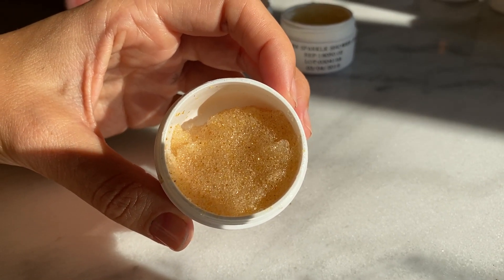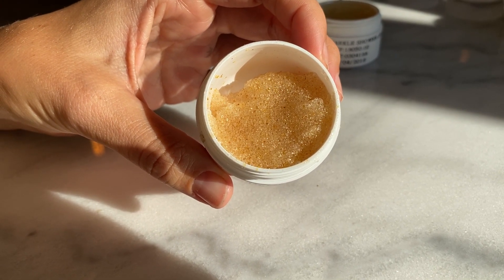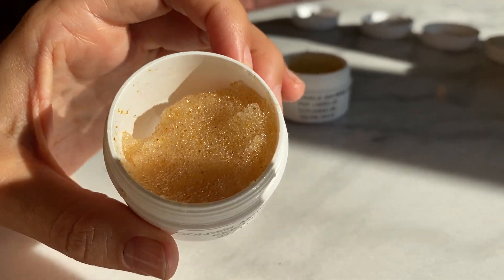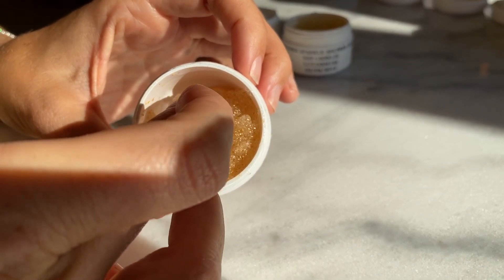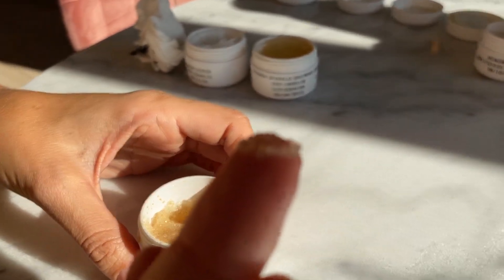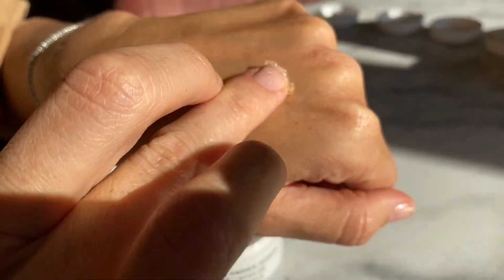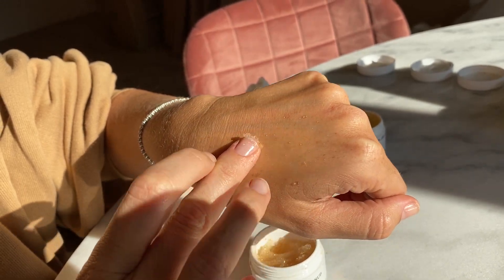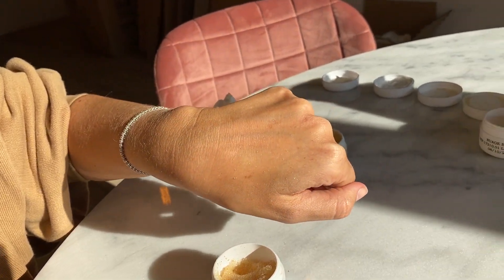GOLDEN AMBER (CAVIAR)SCRUB 95% NATURAL according to ISO16128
A face scrub with a gold glittery visual and a velvet touch…

Its simplicity of composition at the right dosage offers a very
soft scrub without altering the hydro-lipidic surface film
through particles of amber and bamboo.

The presence of transparent macrospheres, true mini
cleansing sponges, rids and purifies your skin of dead cells,
leaving the skin silky and hydrated.

Apply to dry skin, gently massage and rinse off with water.
Sparkling fragrance with woody, oriental, musky notes.

Can also be adapted in other shades.